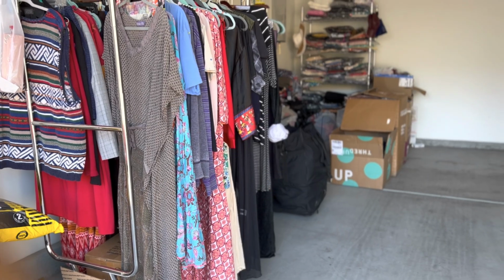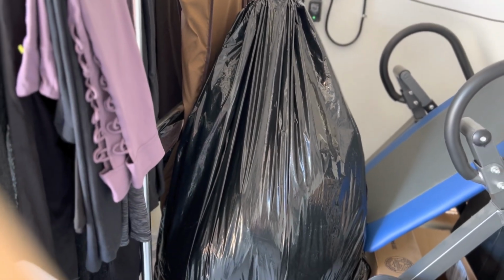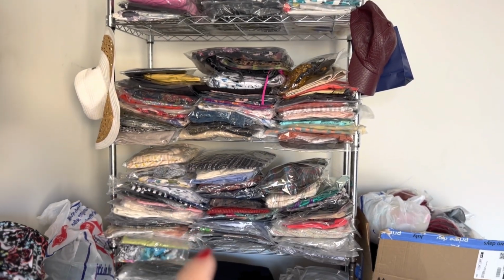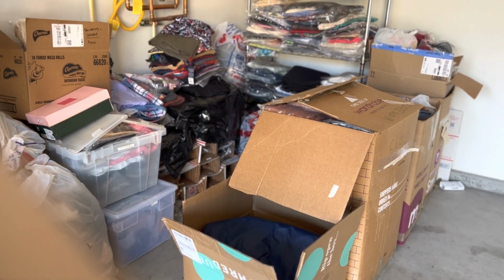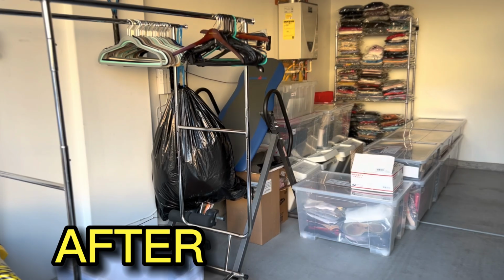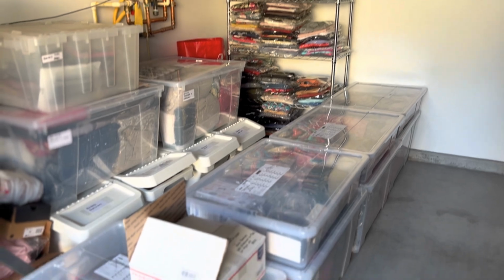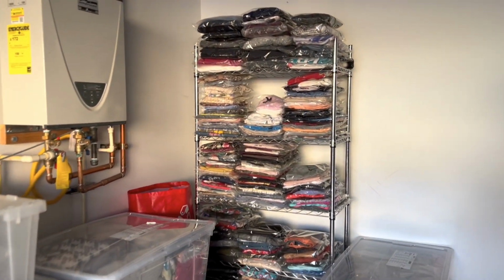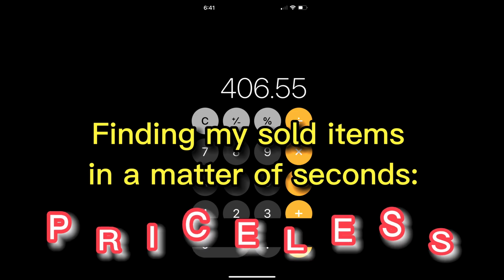How to organize your clothing Inventory|Poshmark How To|Tutorial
If you don’t have a Poshmark account, you can sign up using code ALINALEONARDO and we both receive $10 to spend on Poshmark and discounted shipping🎉: here is the link to sign up:

Bins used
Samla: 30 3/4x22x17”-34 Gallon $27.50
Samla: 15 Gallon - $10.50
Samla Lid for 15 and 34 gallon bins $9.50

Deep bin with half mobile lid:
Sortera: $19.99 (Lid included)